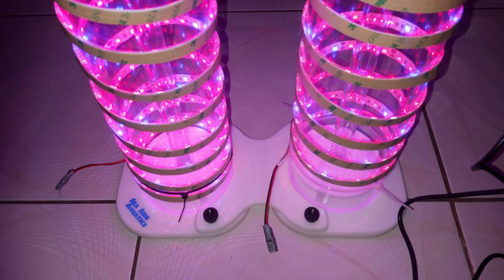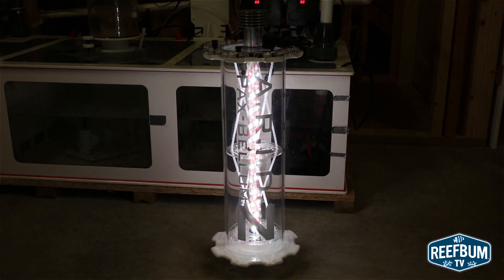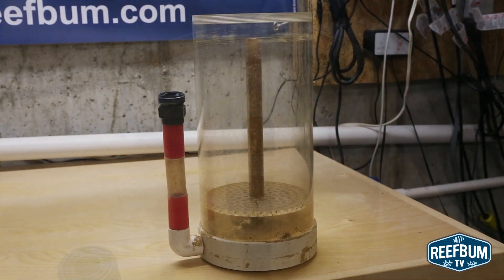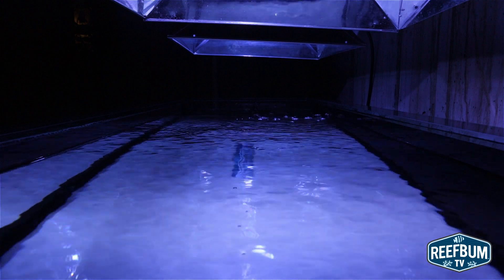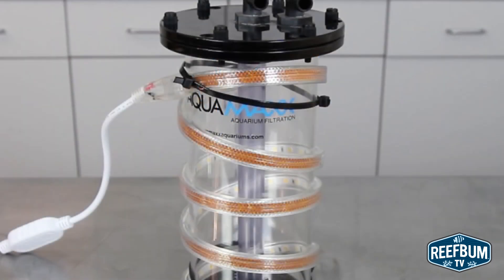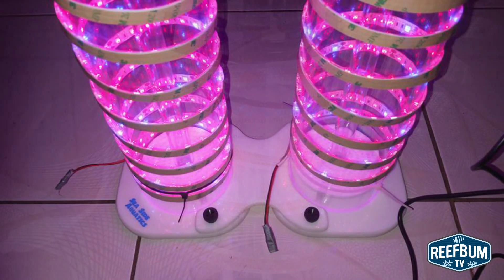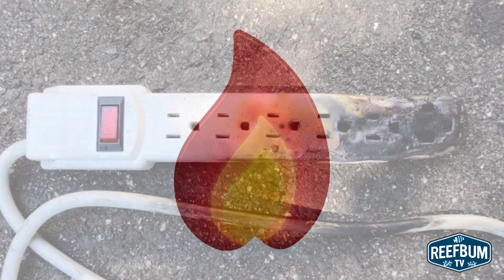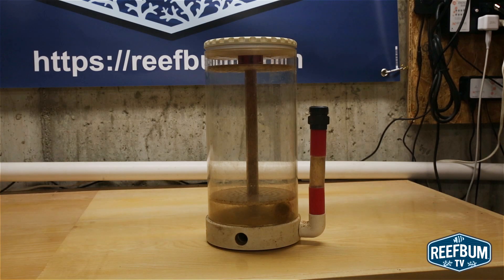DIY Algae Reactors: A Risky Proposition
Many folks out there use DIY algae reactors for nutrient control and it can certainly be a money saving option.  However, there are risks involved.

The company who sponsored it compensated me via a cash payment, gift, or something else of value to produce it. Regardless, I only recommend products or services I use personally and believe will be good for my viewers. I am disclosing this in accordance with the Federal Trade Commission’s 16 CFR, Part 255: “Guides Concerning the Use of Endorsements and Testimonials in Advertising.”